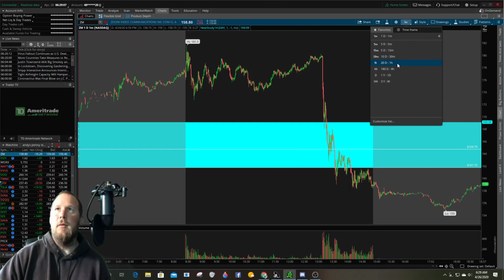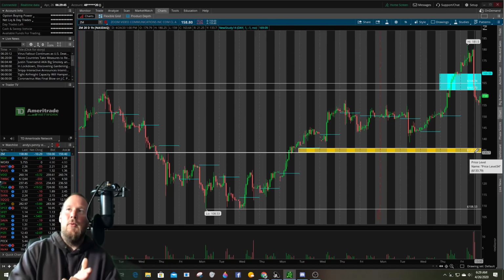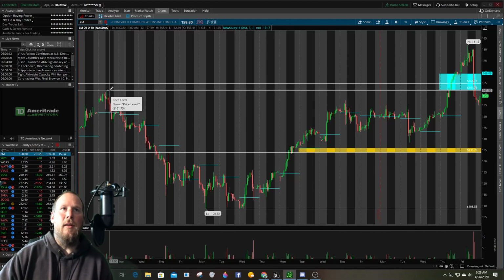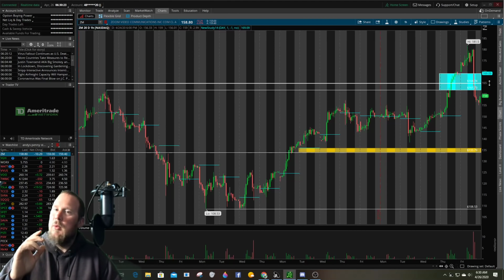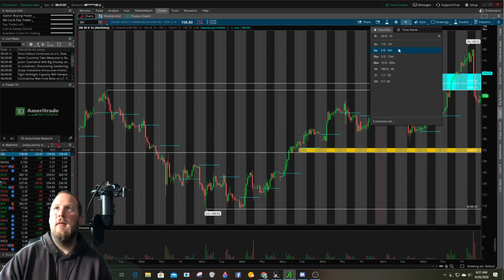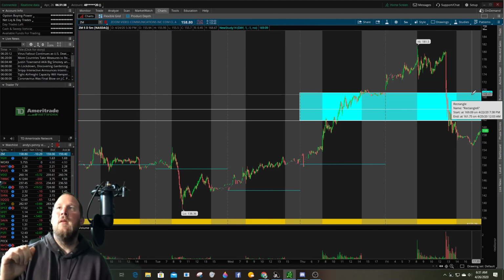Big play on zm coming up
If this trade works out i can make 30 points on this trade $$$$$$$$